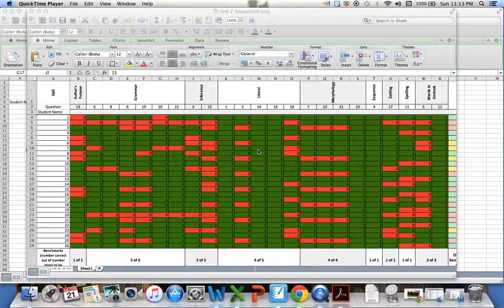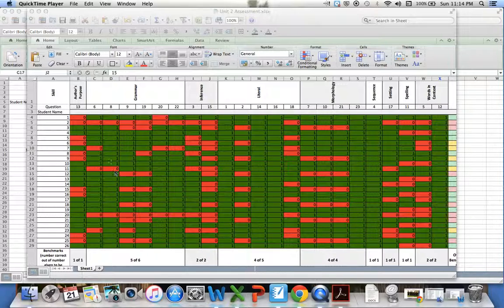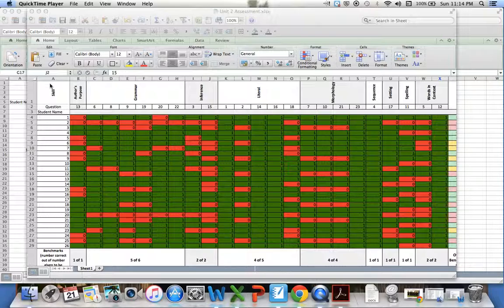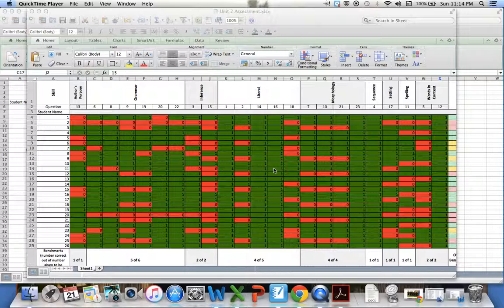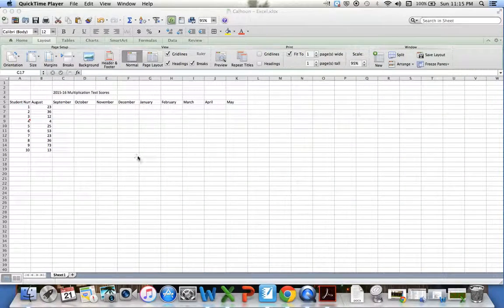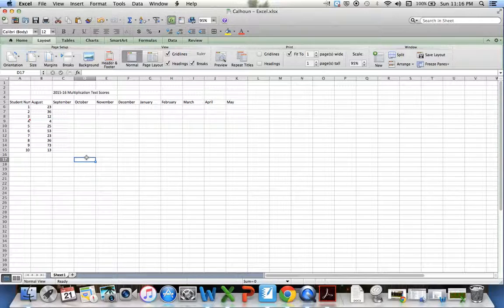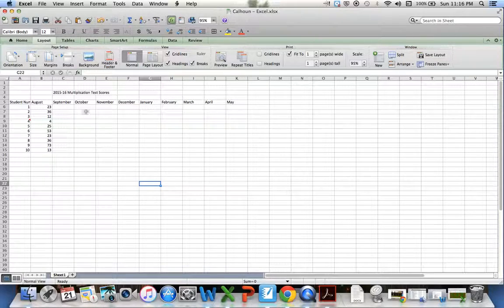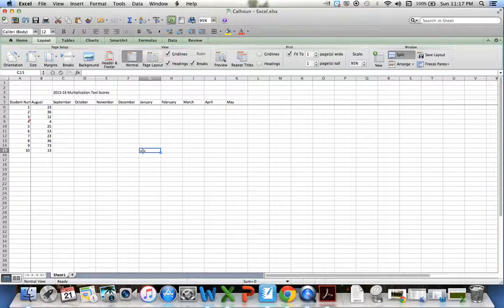Freezing Rows and Columns